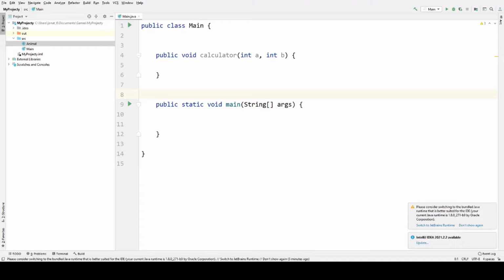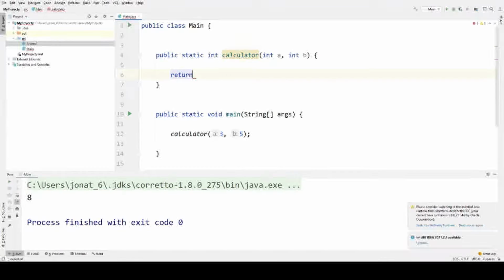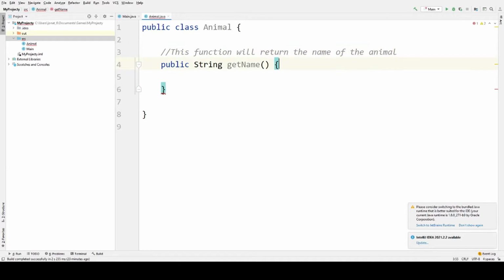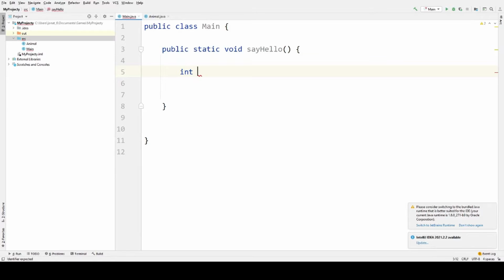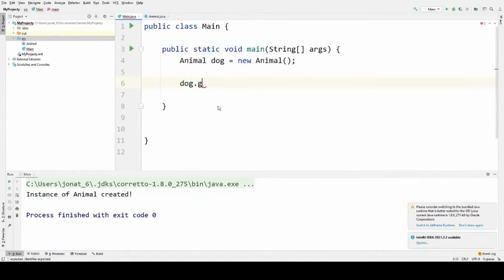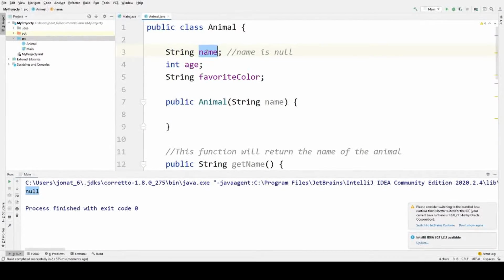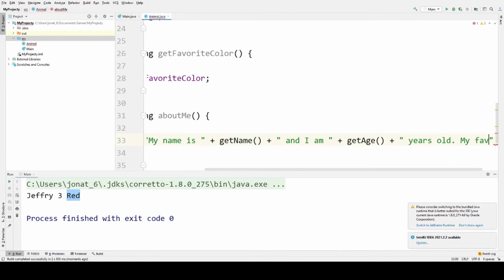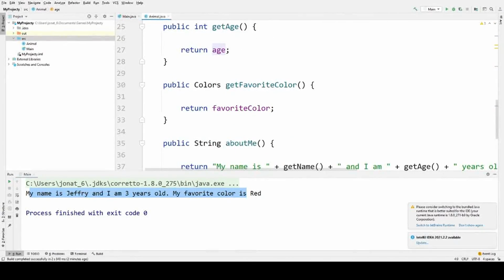Java in A Nutshell I - Session 2